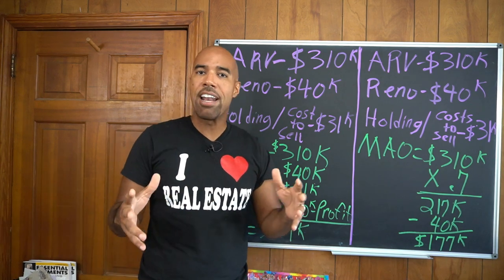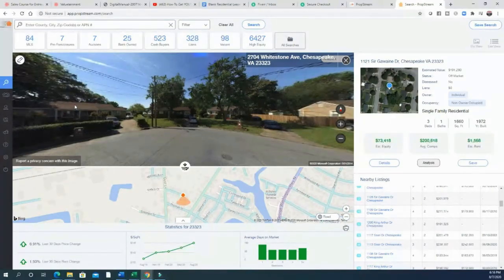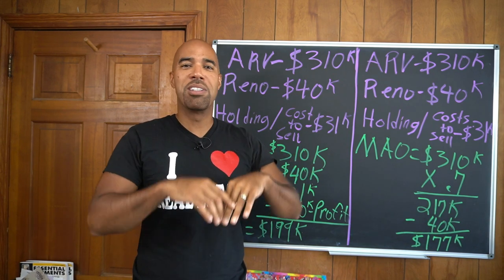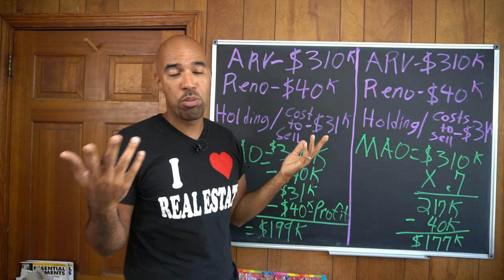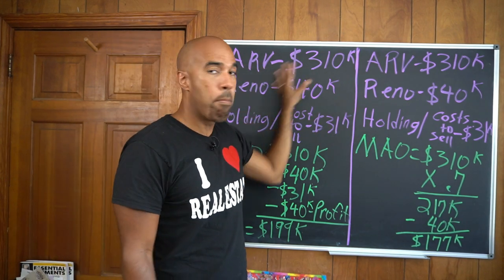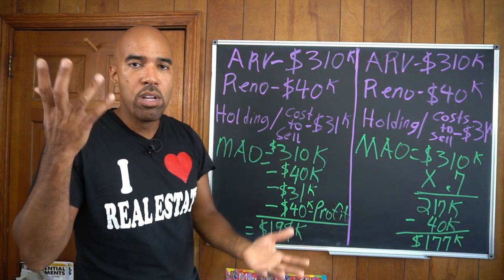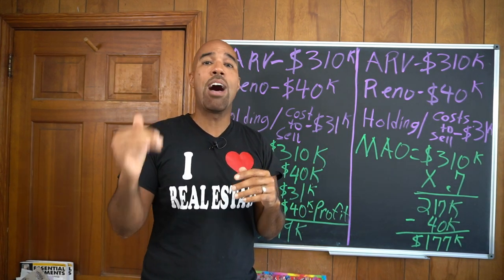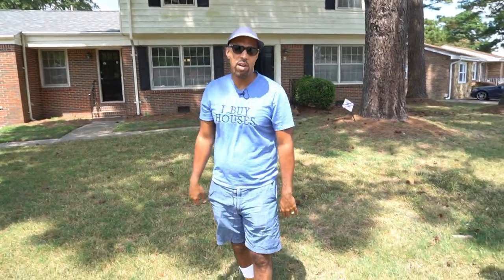First week of my 3000sf house flip-Numbers breakdown-Estimating Repairs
Here's week one of my 3000SF house flip as we get started even though we're inside a pandemic.
I'm going to walk you through the entire house so you can see what a $40,000 renovation looks like, how we estimate the repairs and how we determine our offer.  $40k is not a lot of money for a renovation by the way.  This house was actually in great condition compared to the other houses we've done in the past.
This house will need new windows, new central heating and air(HVAC), kitchen, 3 bathrooms, a deck, paint and some minor exterior repair. I want you to be fully informed of the costs and how our equations change as the house prices get higher and how different your offer can be if you use private money vs hard money. You CAN'T use the same MAO= ARV(.7) - Repairs. on higher priced houses and we'll break that down for you as well to show you WHY. Here's the timeline if you want to skip to the house.
10:56 - Arrive at the house
11:42 - Look at the neighborhood
13:00 - Bubba Chilln
13:22 - HVAC and Deck
15:06 - Going inside the house
16:10 - Primary Bathroom (we didn't have to gut it)
17:55 - Kitchen reno
19:44 - Flooring
20:15 - Communal Bathroom reno
21:33 - 2nd Primary Bathroom reno